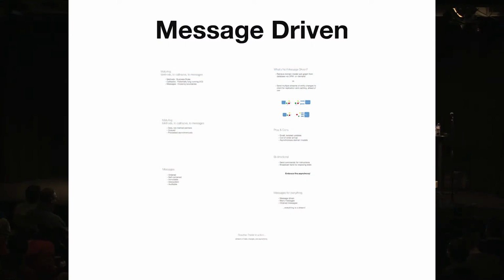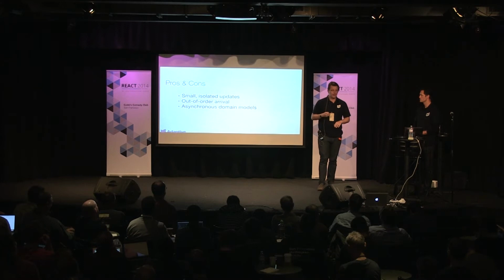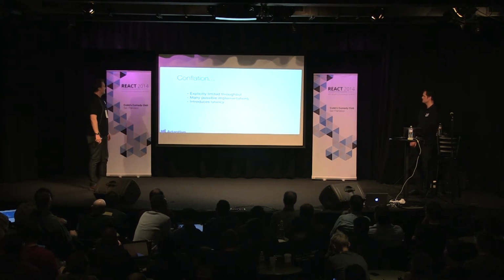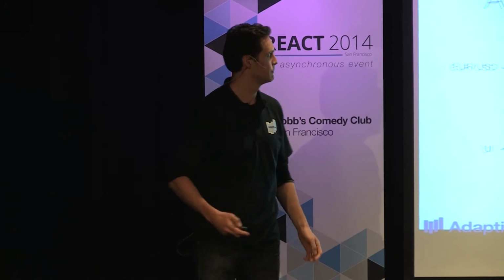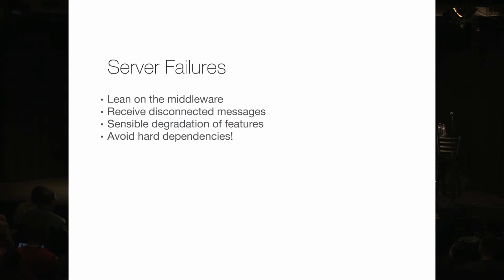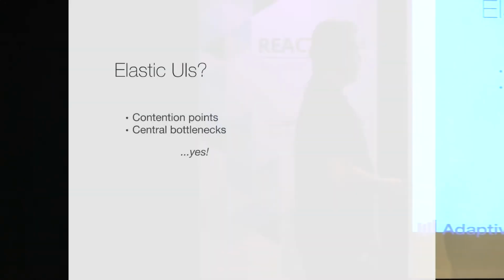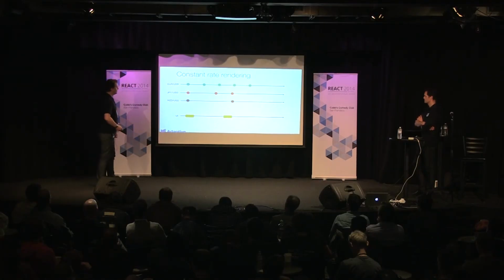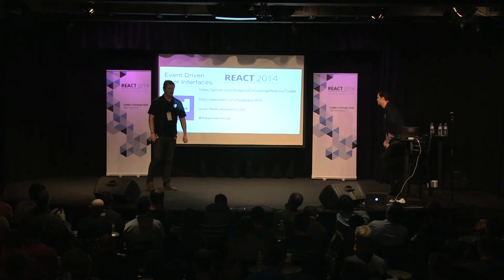React 2014 : Lee Campbell & Matt Barrett - Reactive, Event Driven User Interfaces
Reactive user interfaces need to scale from handling dozens to sometimes hundreds of updates per second, to changes in data on a daily or weekly basis, as well as handling input from users. This means that literally everything is a stream of data.

In this talk, Matt and Lee discuss and demonstrate how the trading applications they have built make reactivity a first-class concept to compose these streams to provide real-time information about the state of the market and the platform. They talk about building reactive applications that handle requests that time out, data that gets out of sync, and servers that fail - all elegantly and without refreshing the page.